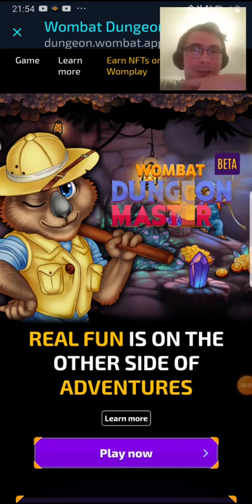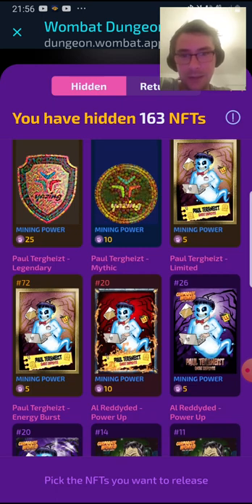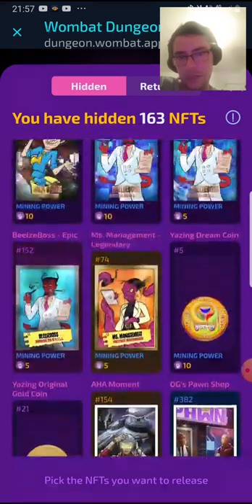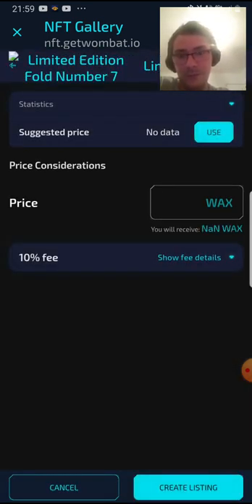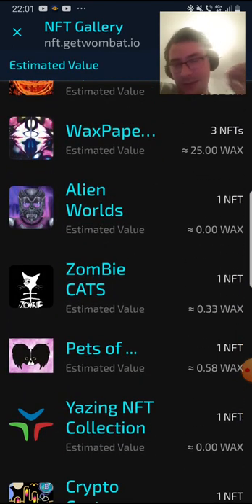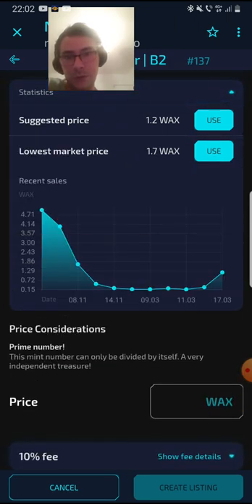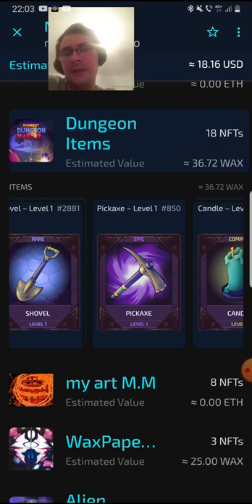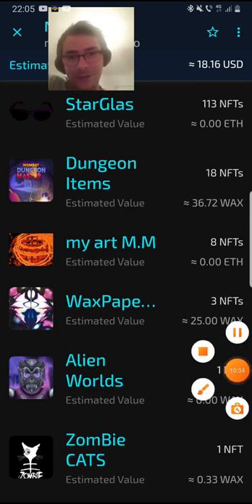wombat dungeon Master 🤪 invested in the future...preparing for season 2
Season 2 Incoming we have to prepare, i asss m trying...'freenft